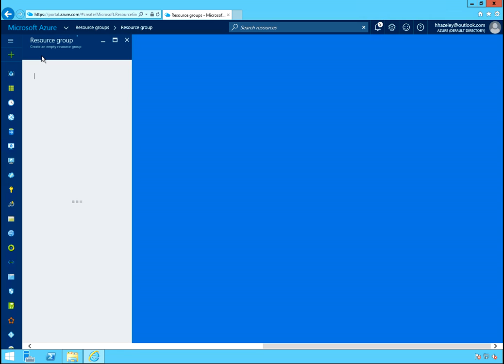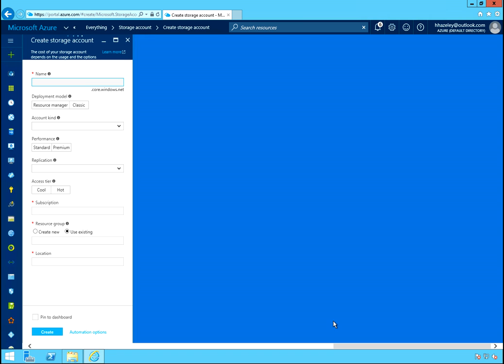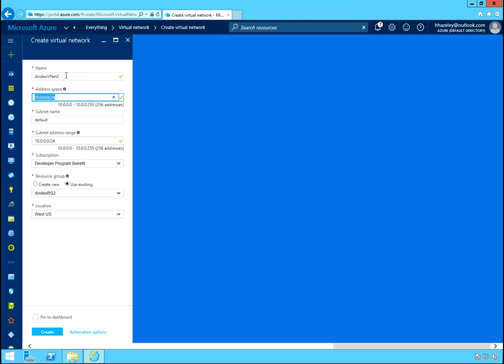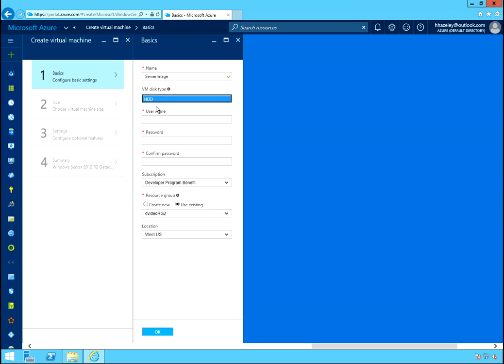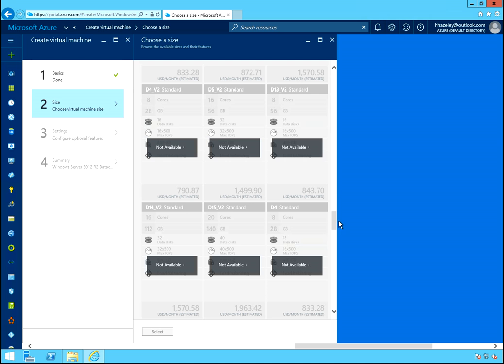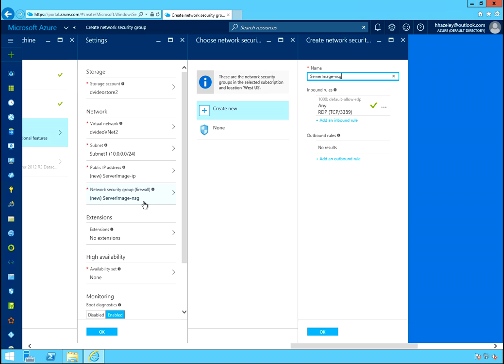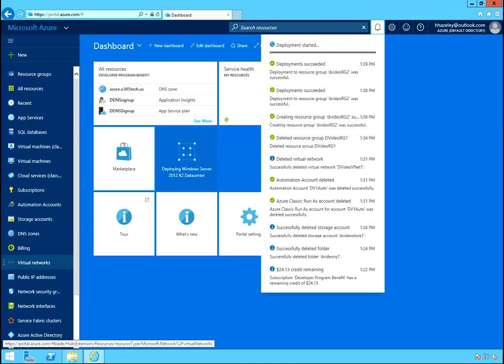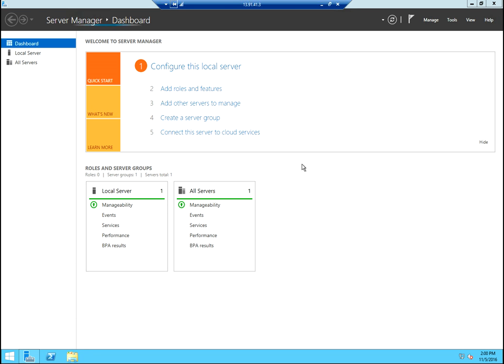DV2 Series - Azure - 01 - Initial Deployment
Doing an initial deployment to Azure